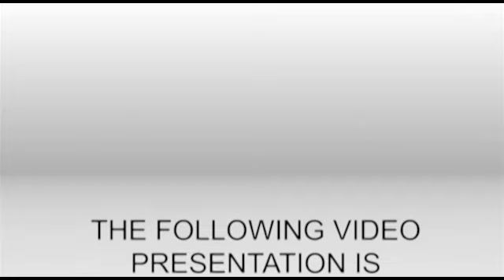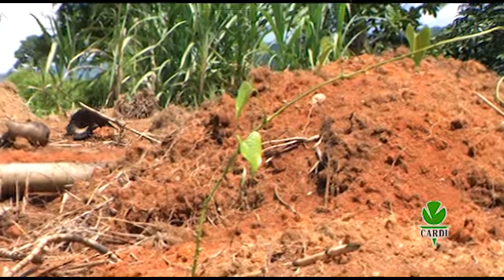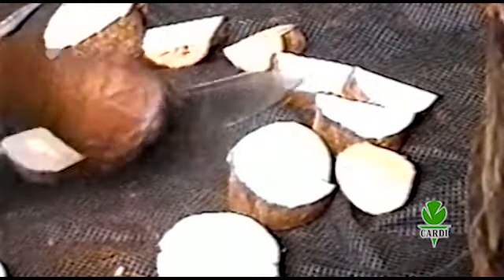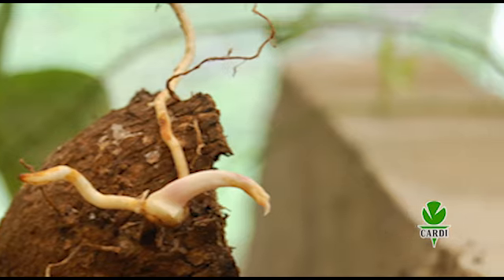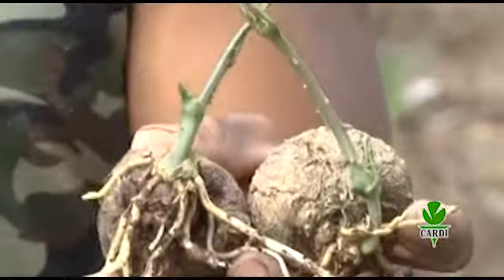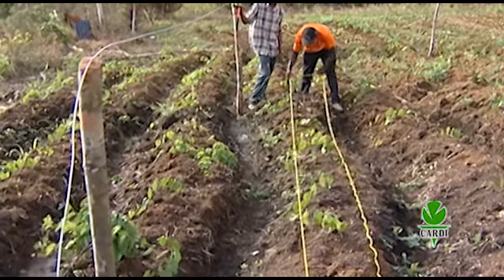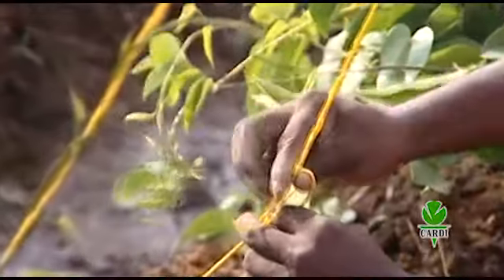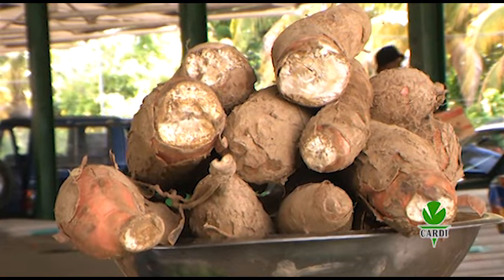Roots & Tubers (Part 1) - Yam